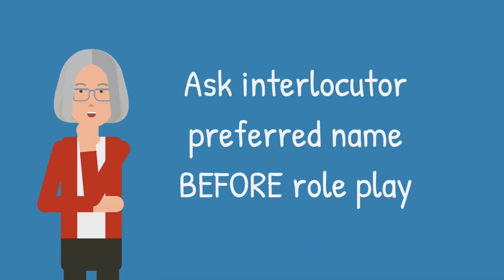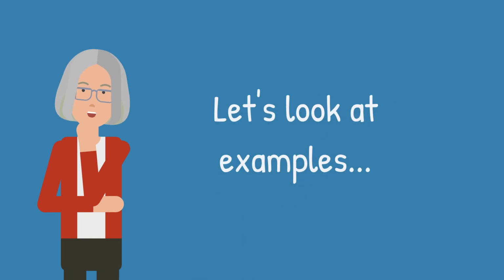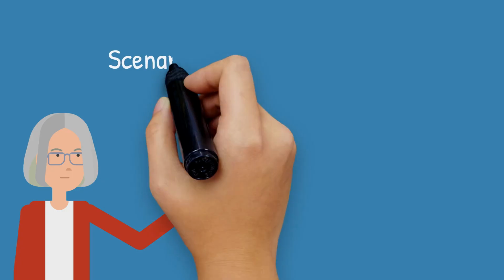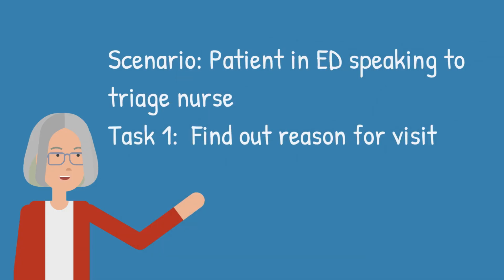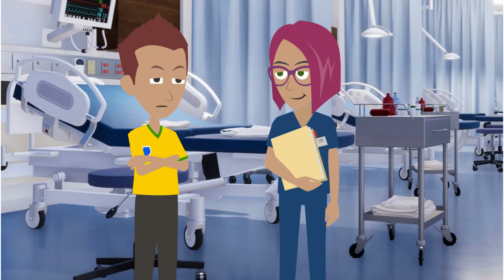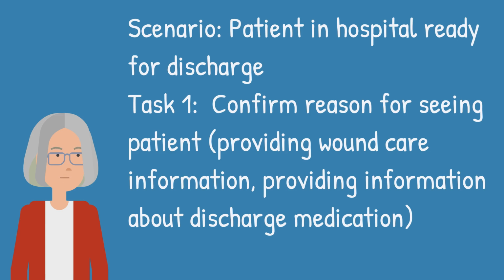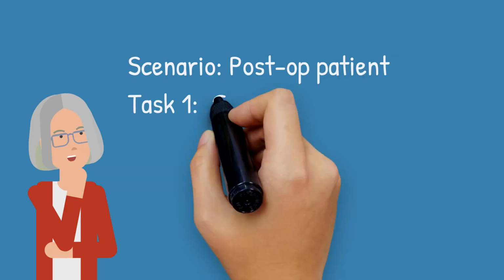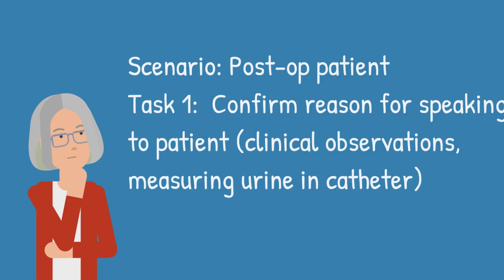OET Speaking: Introducing Yourself in Role Plays#oetpractice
Learn how and when it's appropriate to introduce yourself in a role play.